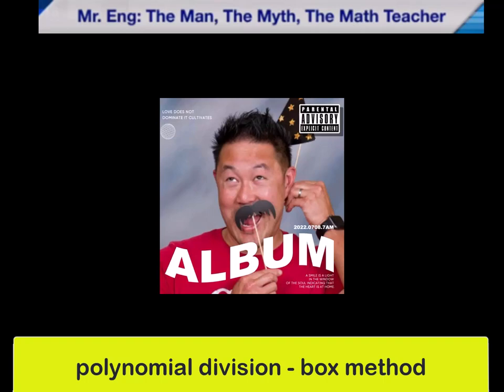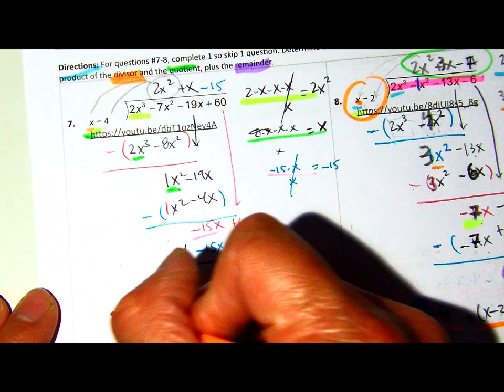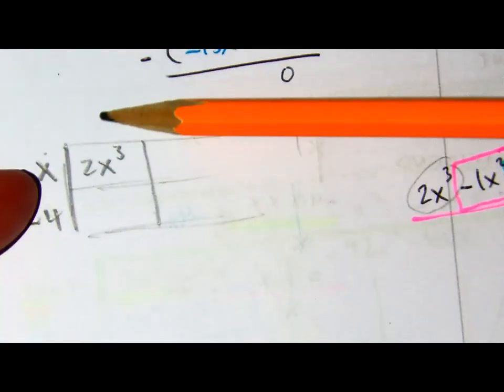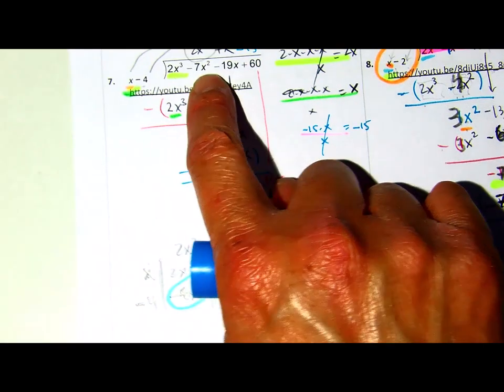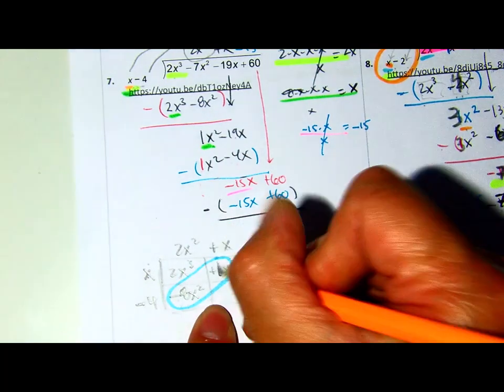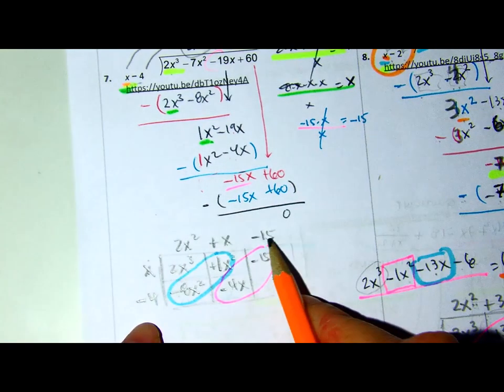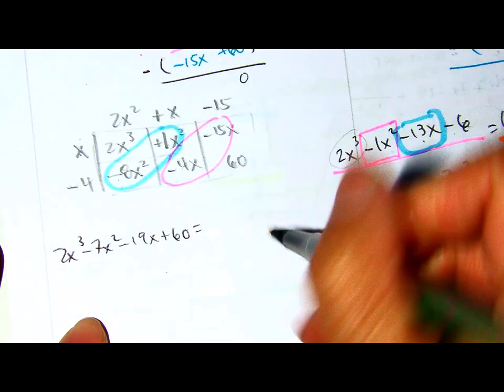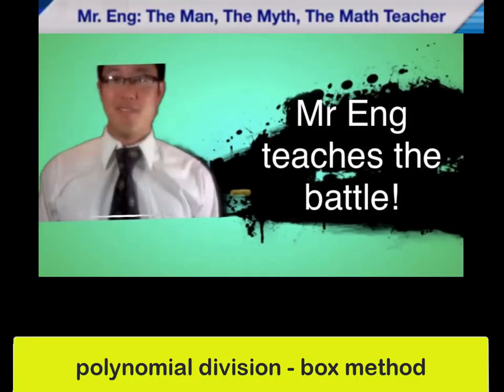polynomial division - box method